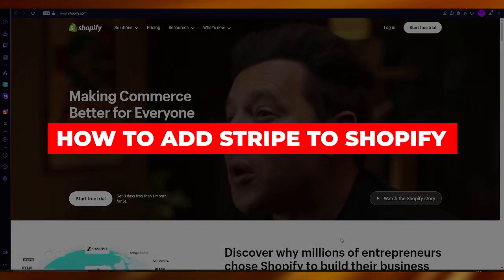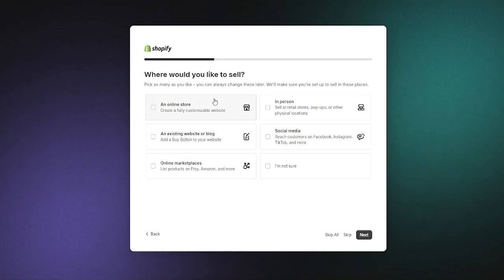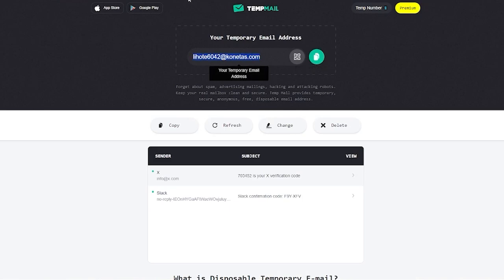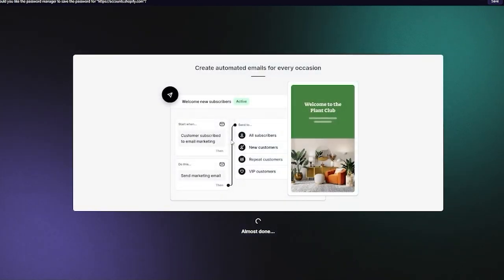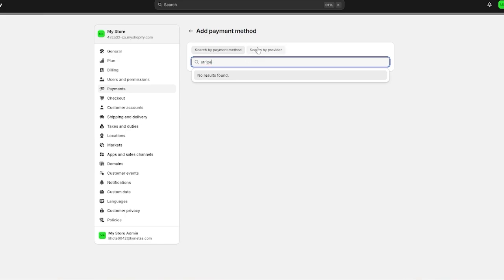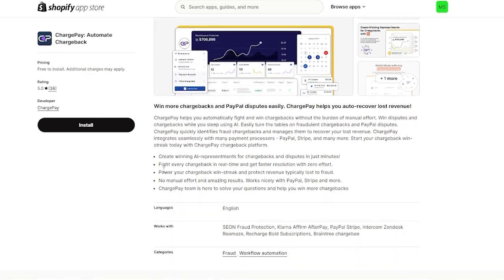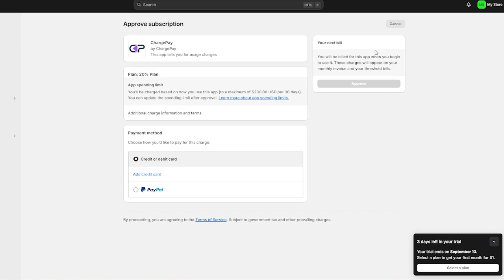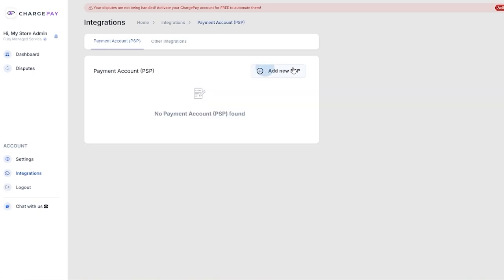How To Add Stripe To Shopify 2026 (UPDATED WAY)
Integrating Stripe with your Shopify store enhances payment processing capabilities, enabling seamless transactions for your customers. Begin by logging into your Shopify admin panel and navigating to "Settings," followed by "Payment providers." Select "Choose a provider" under the "Accept payments" section and search for Stripe. Click on the Stripe option and follow the prompts to create an account or connect your existing Stripe account. Ensure you configure the necessary settings, such as currency and payment methods. Once set up, test the integration by processing a transaction to confirm everything functions correctly. This integration simplifies the payment experience and boosts customer trust.